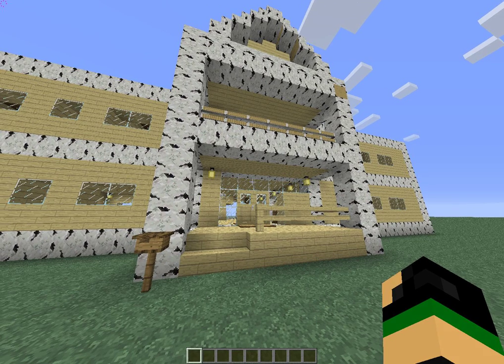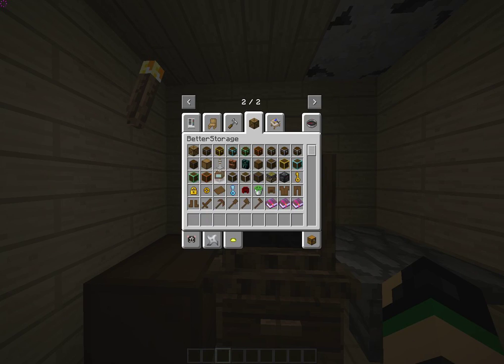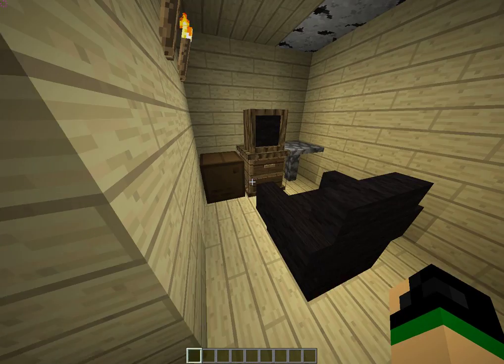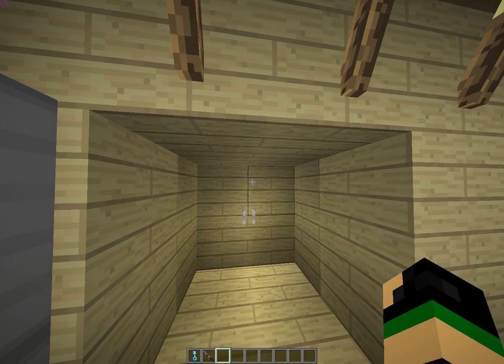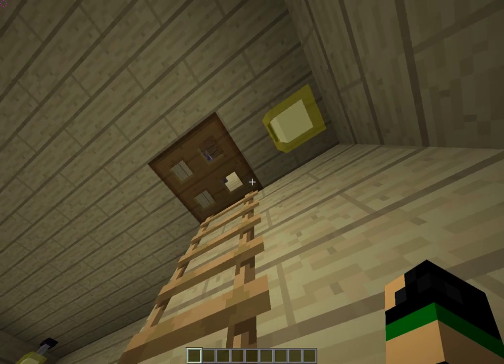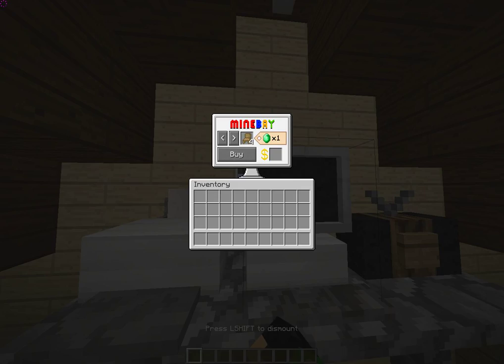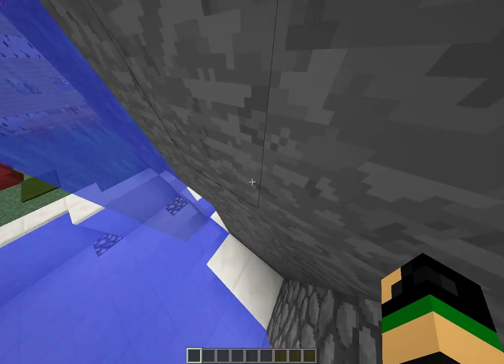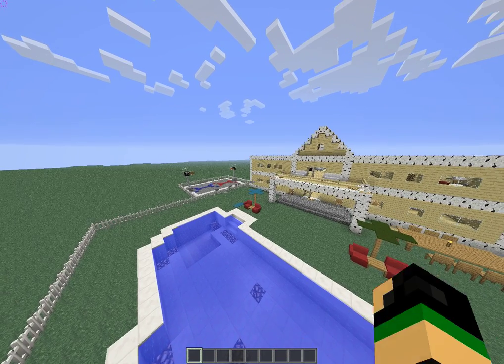Mansion Update 2!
This is my second mansion update! I just add a few more awesomeness to the basement, and a something secret in the attic! Watch to see what they are!